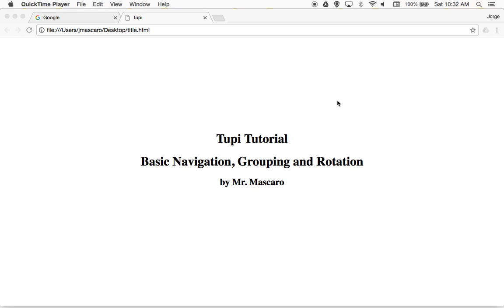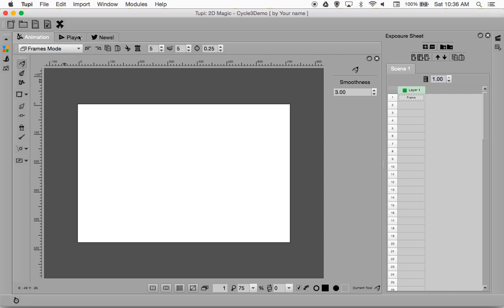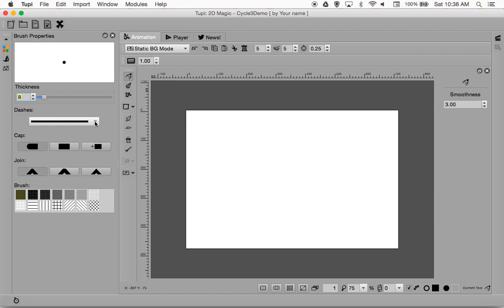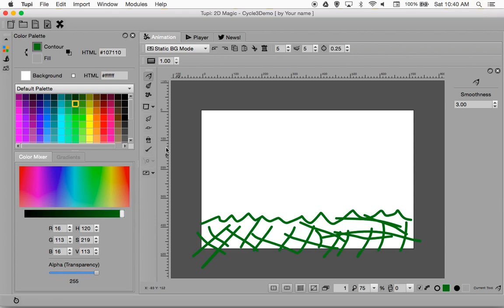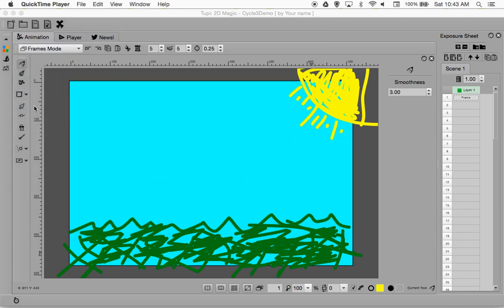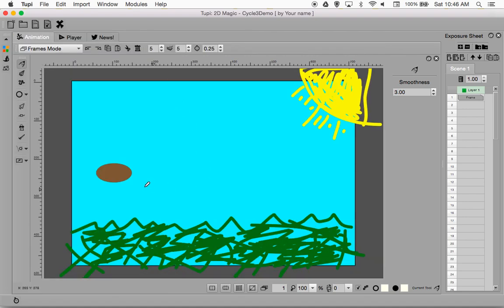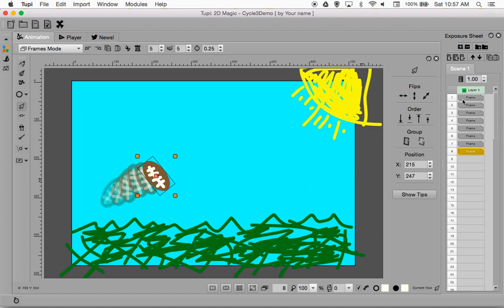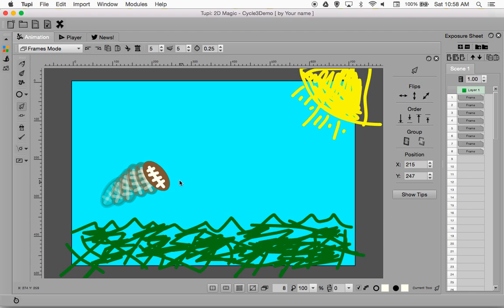Tupi Basic Tutorial, Grouping, and Rotation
Another tutorial by Mr. Mascaró